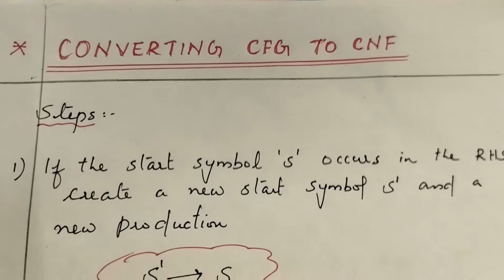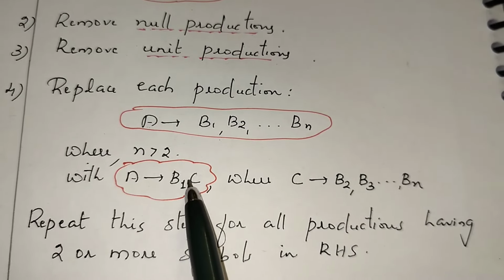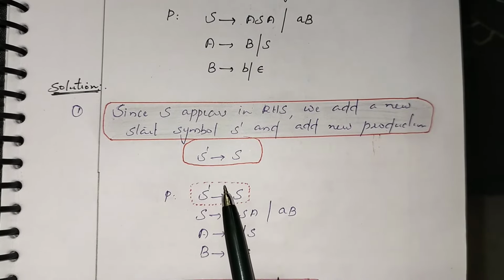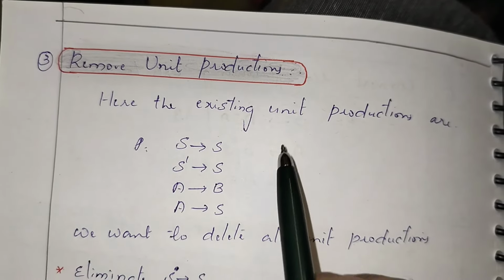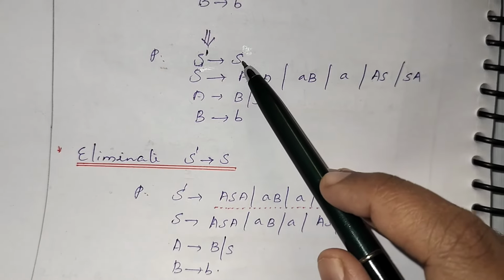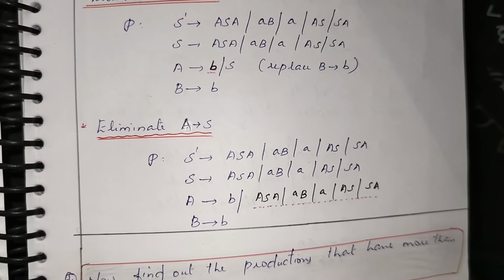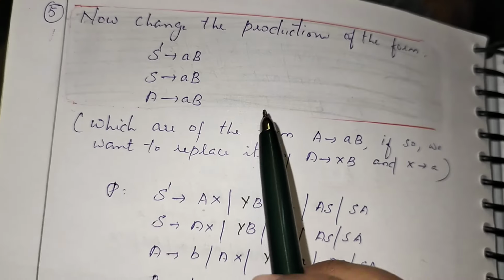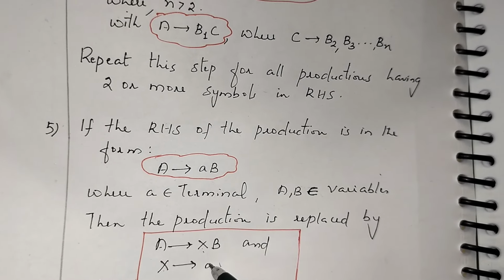48. Conversion of CFG to CNF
Unit3 ToC